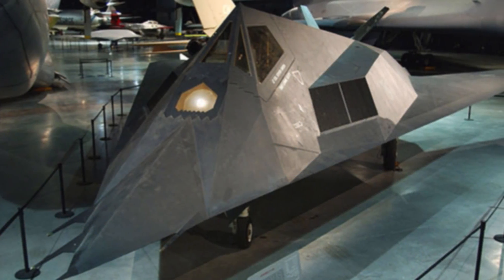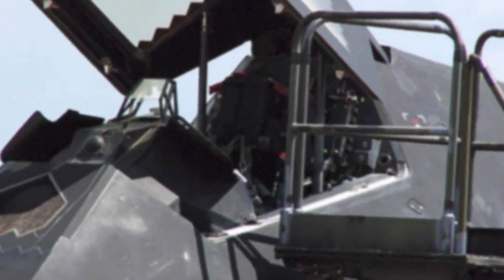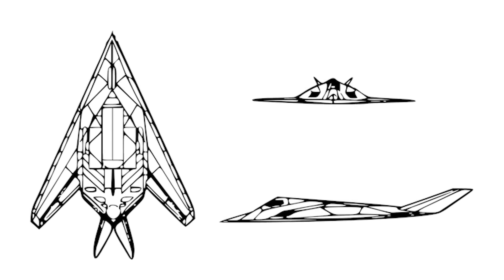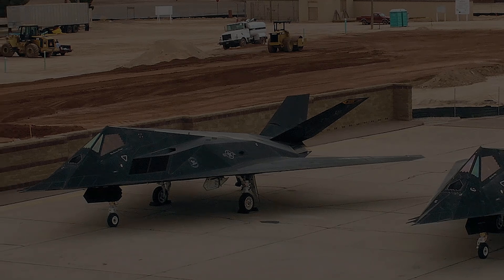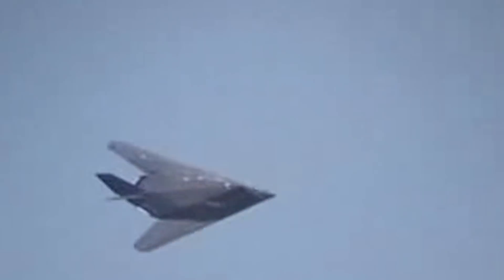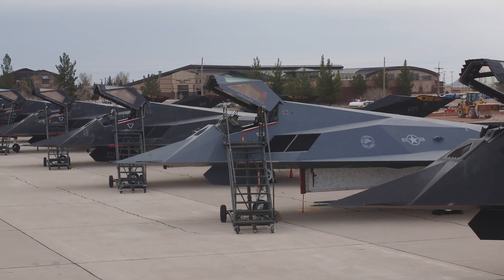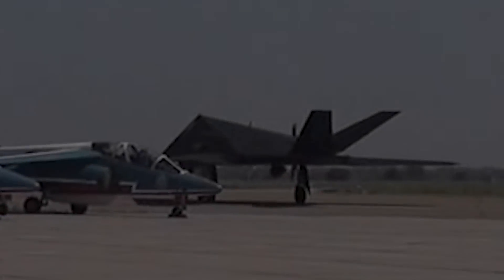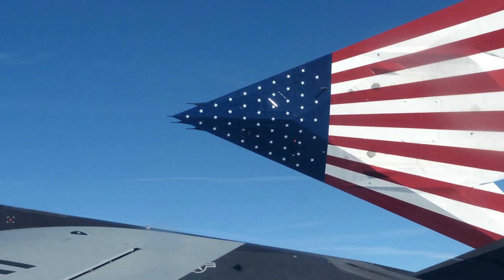The Stealth American Flag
The Lockheed Martin F-117 Nighthawk was the first functional aircraft designed around stealth technology.

It was developed during the 1970s and 1980s at the Lockheed Skunk Works division and was operated by the US Air Force up to the first decade of the new millennium. The aircraft was commonly referred to as the Stealth Fighter, but it was mainly a ground attack aircraft.

Once a top-secret project, the F-117 officially flew for the last time on March 11, 2008, proudly displaying the American flag in a ceremony over the skies of the Wright-Patterson Air Force Base.

But the loyal fighter remains vigilant, safely kept away and ready to take to the skies if ever needed again...